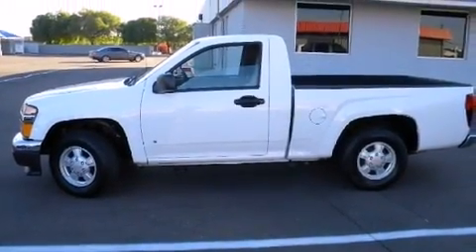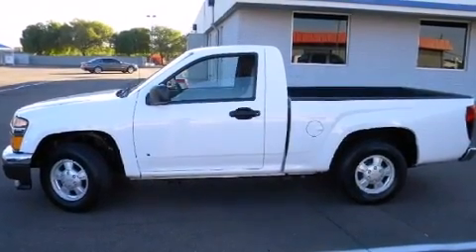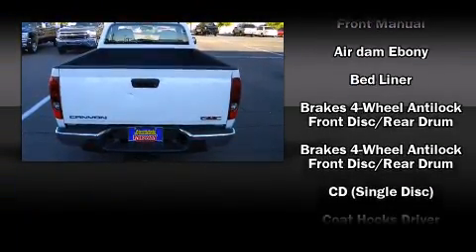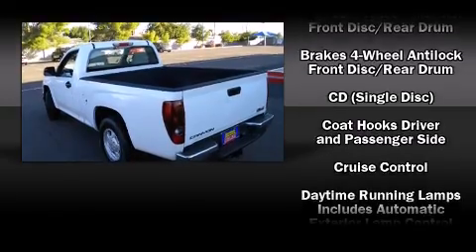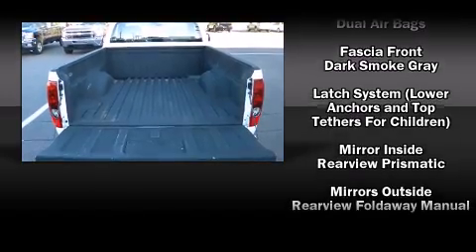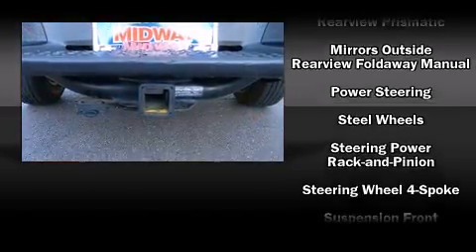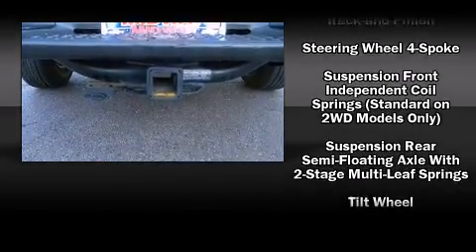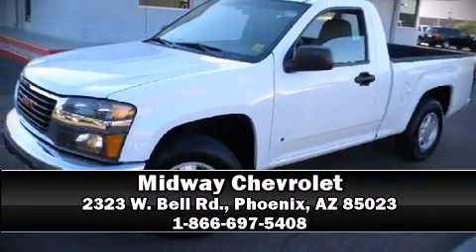2006 GMC Canyon Regular Cab - in Phoenix, AZ 85023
Midway Chevrolet
2323 W. Bell Rd.

Come test drive this 2006 GMC Canyon. This 2 door, 3 passenger truck has just over 90,000 miles. It distinguishes itself from the competition with features such as: a tachometer, a rear step bumper, a front bench seat, air conditioning, fully automatic headlights, tilt steering wheel, and cruise control. Audio features include an AM/FM radio, and 2 speakers, providing excellent sound throughout the cabin. Passengers are protected by various safety and security features, including: dual front impact airbags with occupant sensing airbag, ignition disabling, and ABS brakes. A Carfax history report provides you peace of mind by detailing information related to past owners and service records. We pride ourselves in the quality that we offer on all of our vehicles. Stop by our dealership or give us a call for more information.